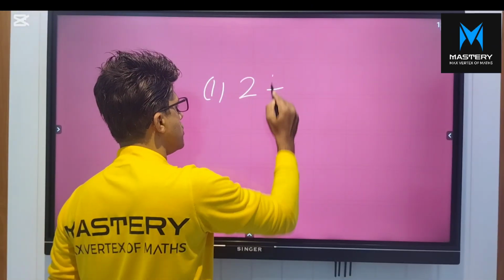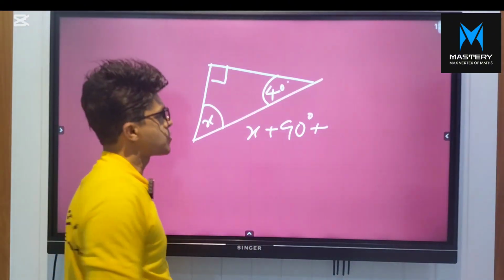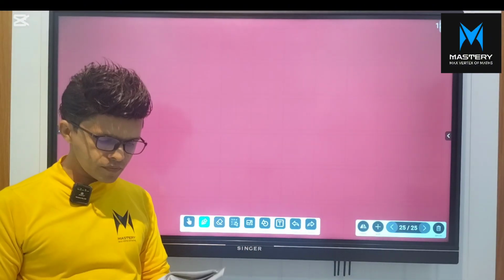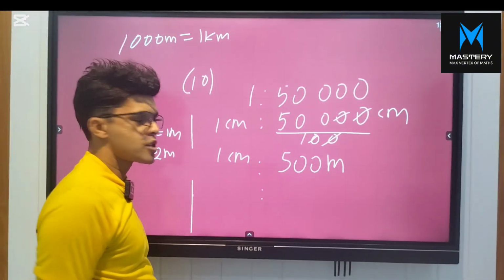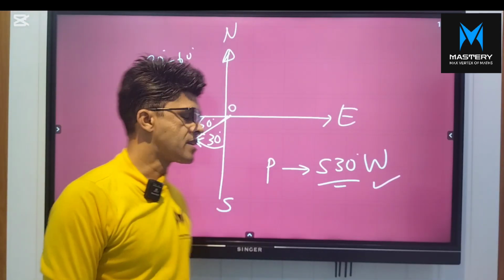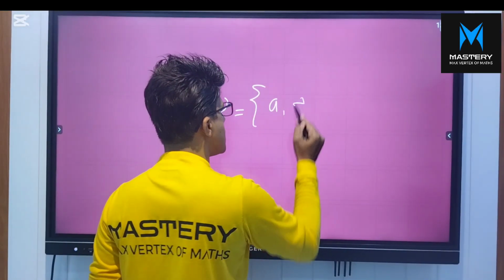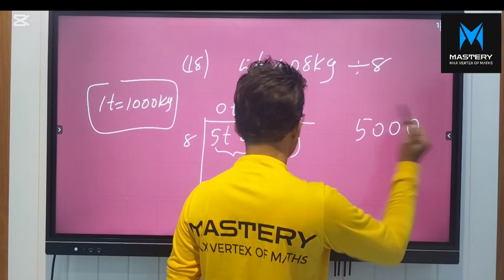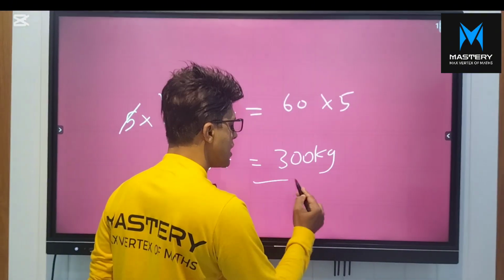Paper discussion English Medium Maths Grade 8 Year End Test #2019 NorthwesternPaper. part 1